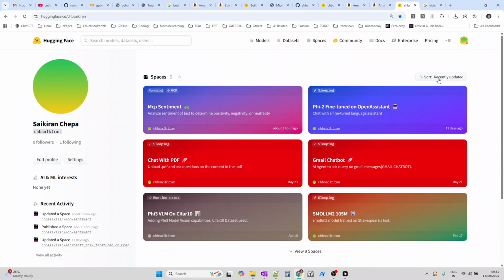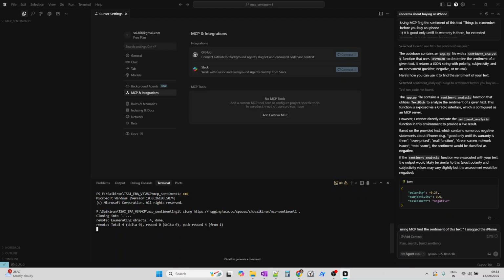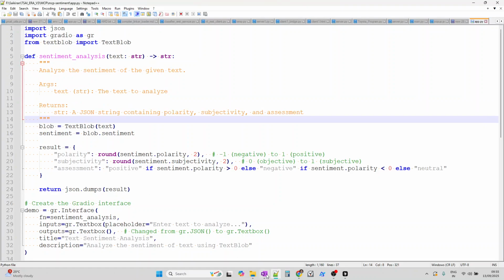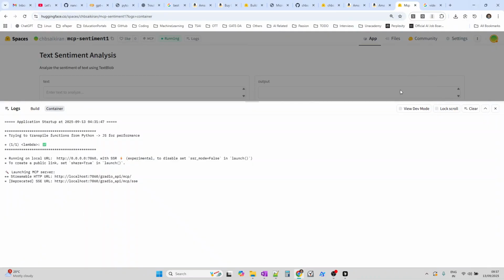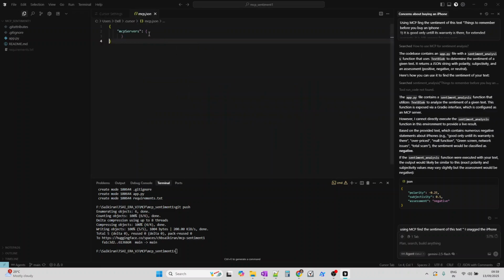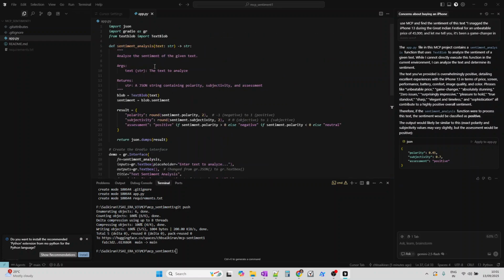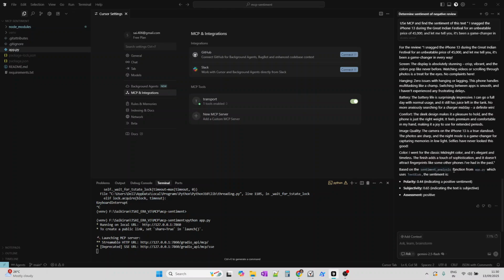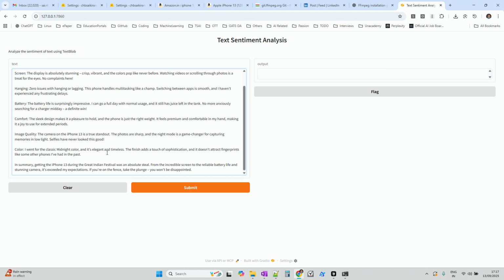Run your MCP server locally or HF spaces & connect it with Cursor to supercharge your AI workflows!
In my earlier attempt, I deployed an MCP server on Hugging Face Spaces. Cursor was able to detect the tools exposed from the server, but the calls weren’t going through — likely due to authentication or networking restrictions on Spaces.
To keep moving forward, I switched gears and ran the MCP server locally. This worked seamlessly — Cursor was not only able to detect the tools but also call them successfully.

This attempt was unsuccessful because paid subscription of Cursor is needed for tool calling. You can watch the other video where i have accomplished this task using paid Cursor subscription, here is the video